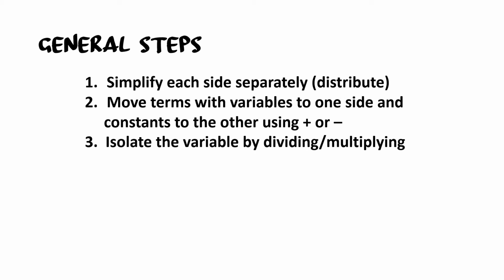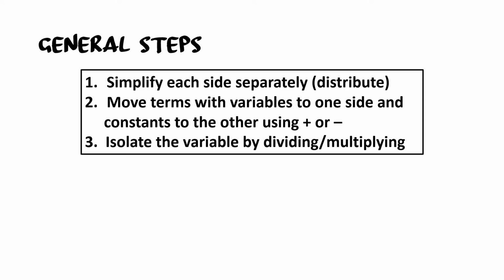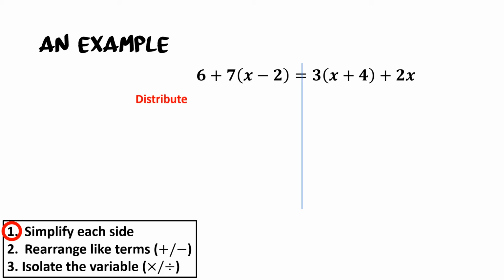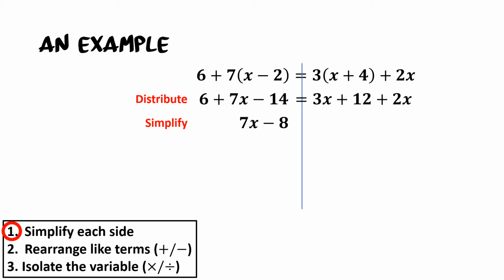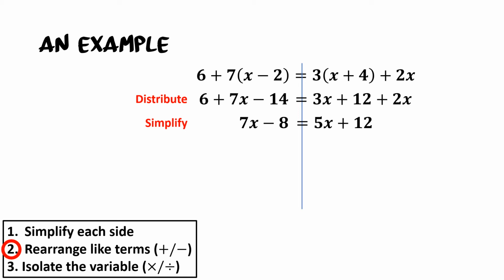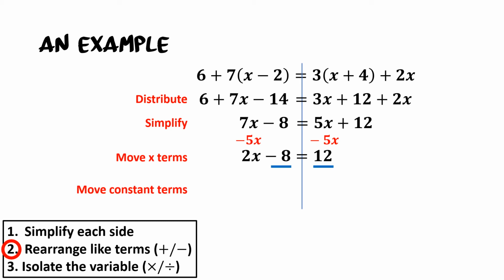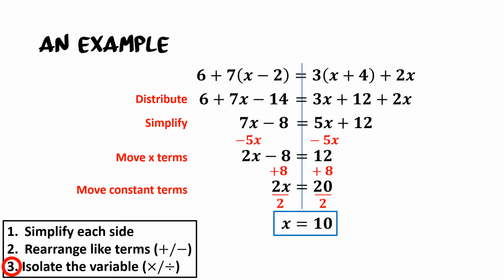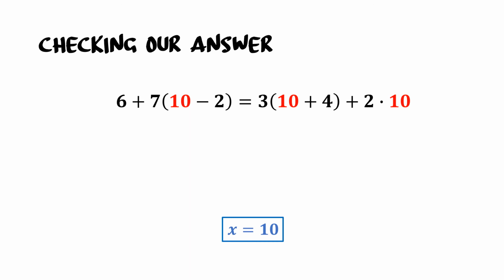Solving Linear Equations